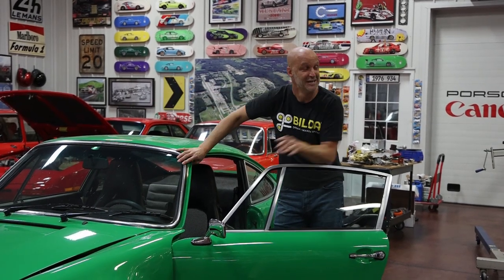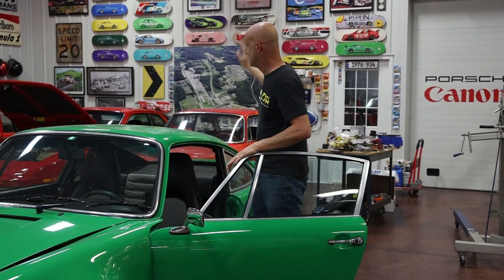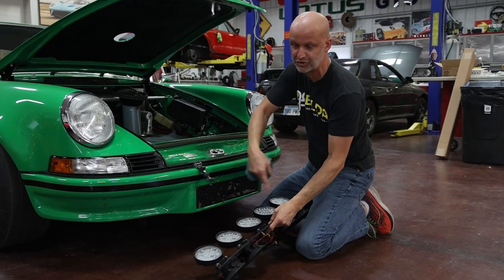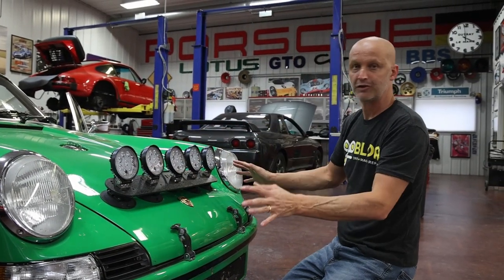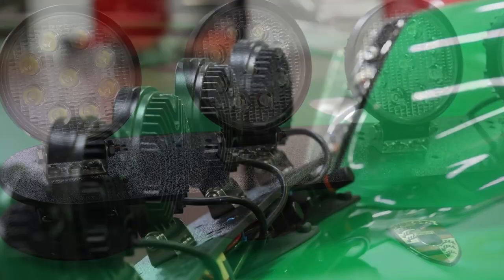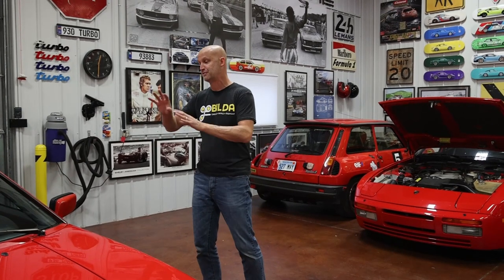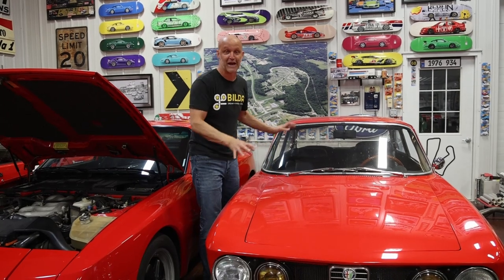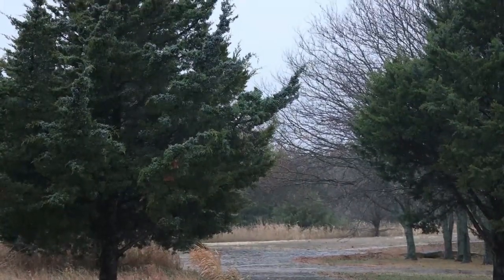DIY RALLY LIGHTS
I needed a lighting solution for my Porsche 911 RSR before I head out to the Porsche Palooza rally in Arkansas...this is what I came up with.
Also an update on my GTR and an I introduce my Porsche 928 and '74 Alfa Romero GTV 2000.